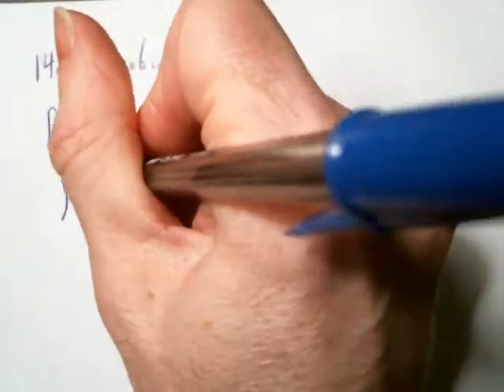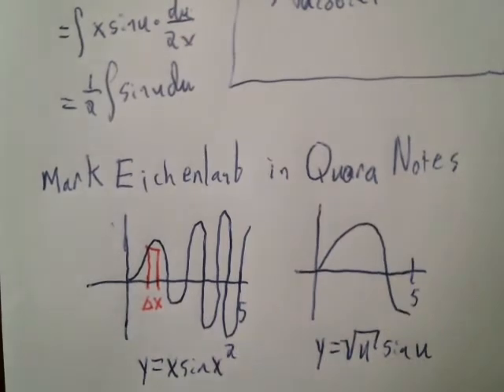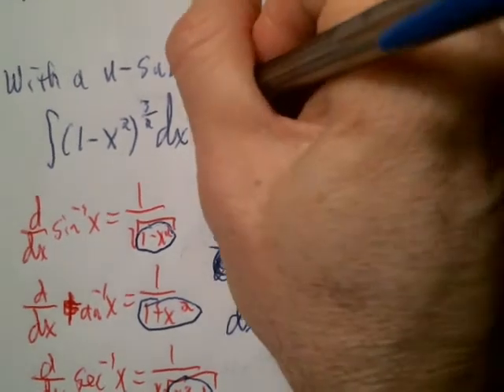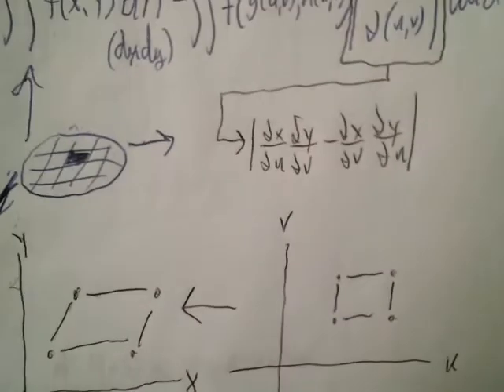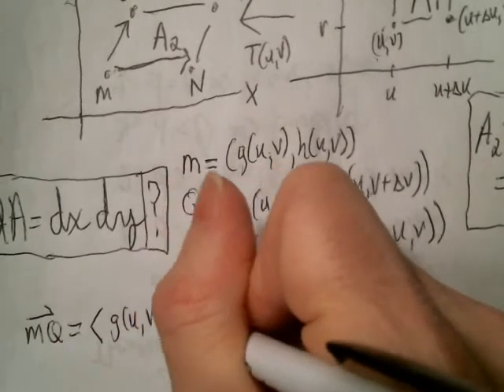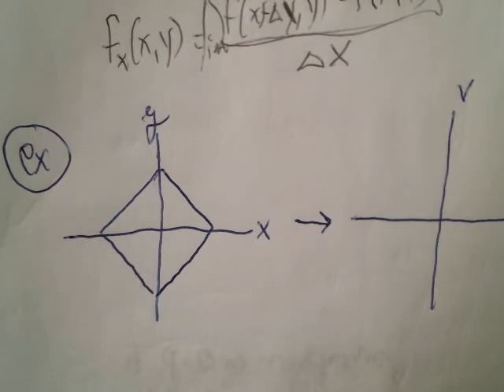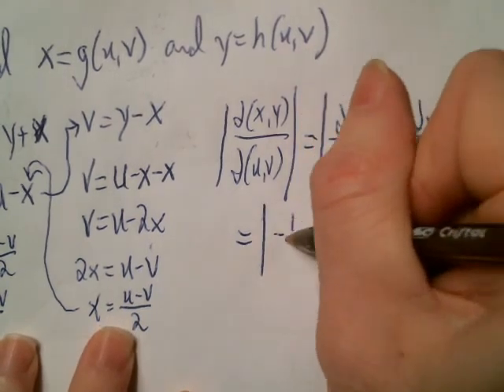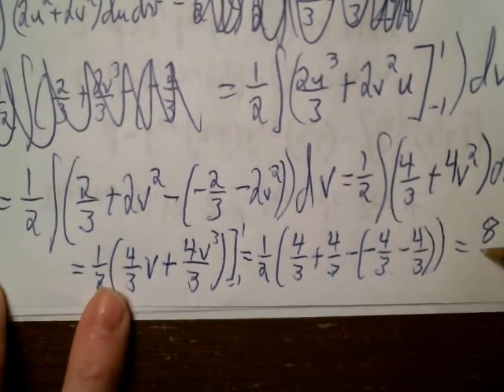14 8 Jacobians 2310